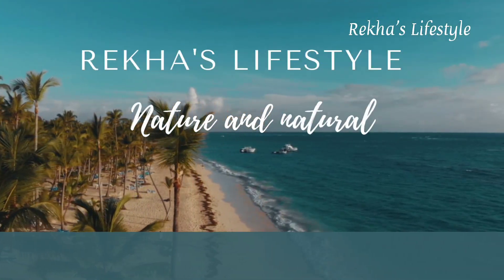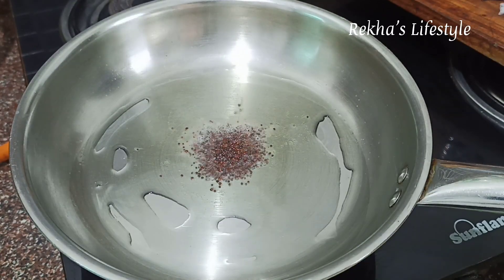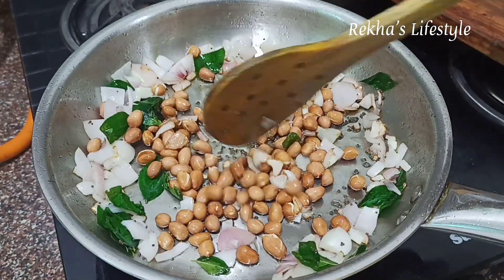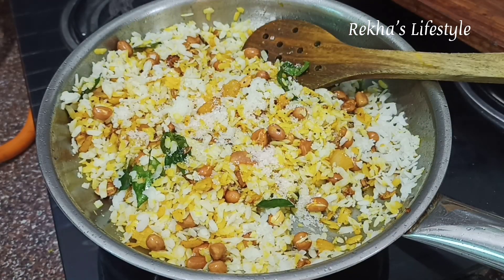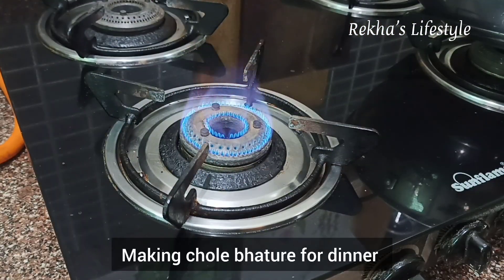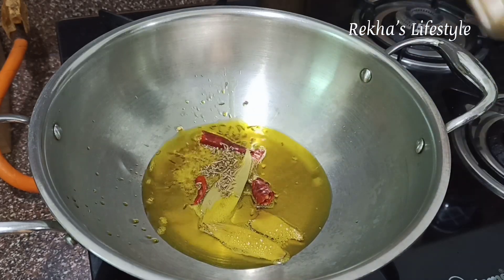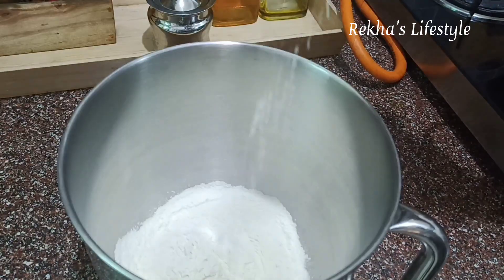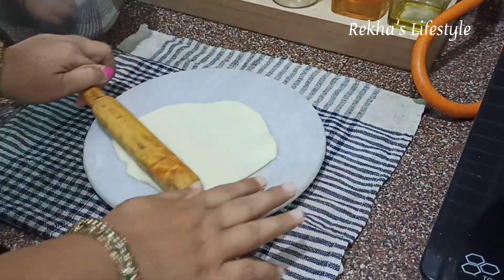August 27 || Indian Silent Vlog || Daily Cooking Vlog || My Daily Life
August 27 || Indian Silent Vlog || Daily Cooking Vlog
Check out the 👇
AGARO Regency Spin Mop
Instagram.com/rekhamishraa/
My other daily vlog video